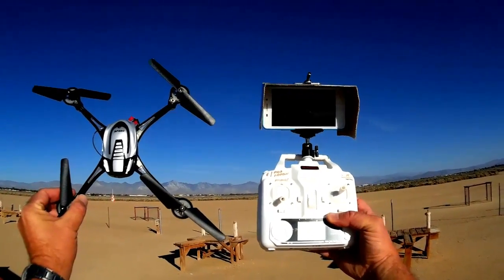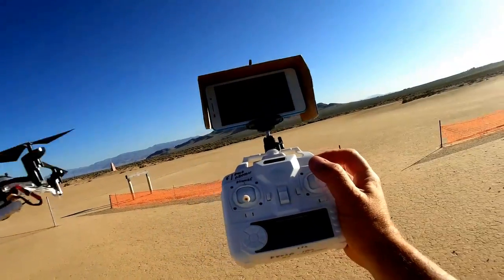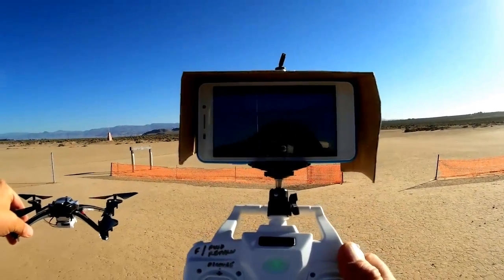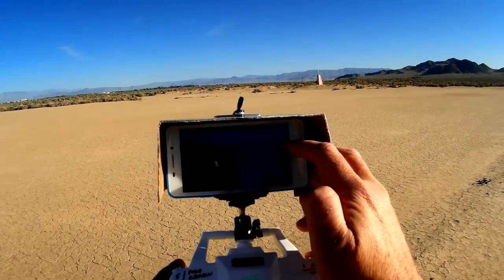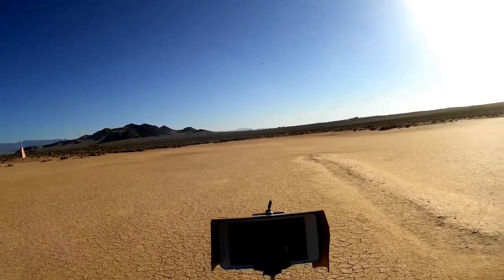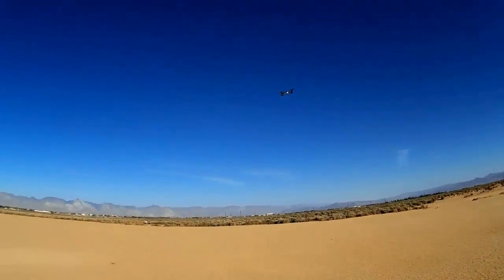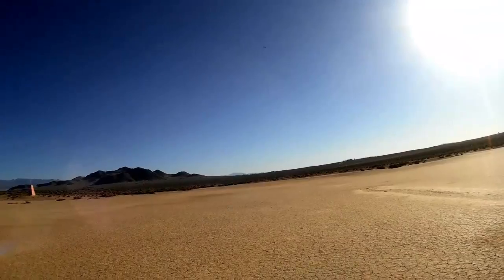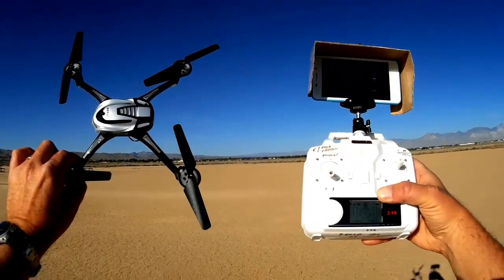HT F802D FPV Low Cost Drone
The inexpensive F802D is a good introduction to FPV flying. 150m control range, 120m FPV range, and headless mode make this a great beginner's FPV quadcopter.

MUSIC LICENSE
"Awel" by stefsax